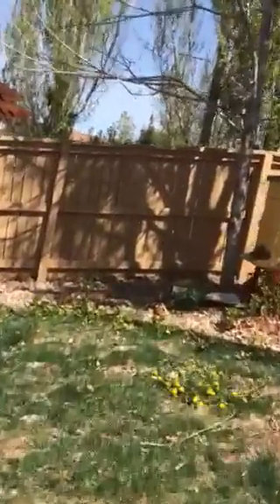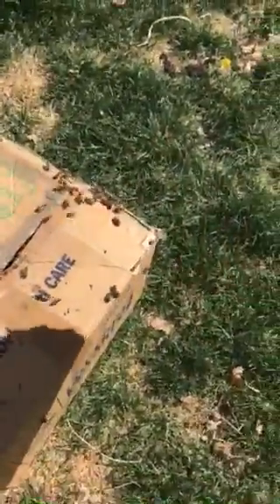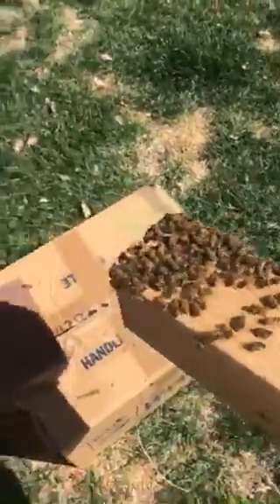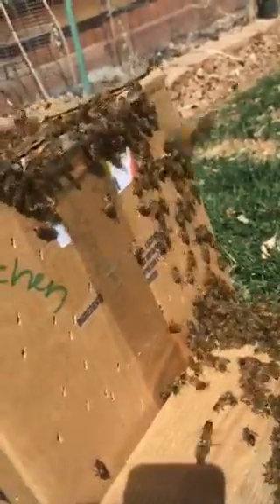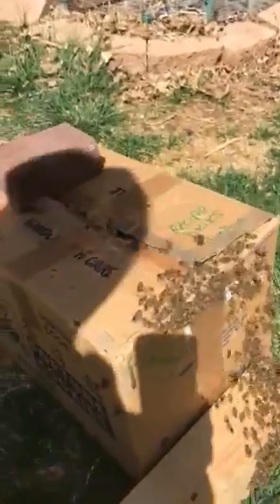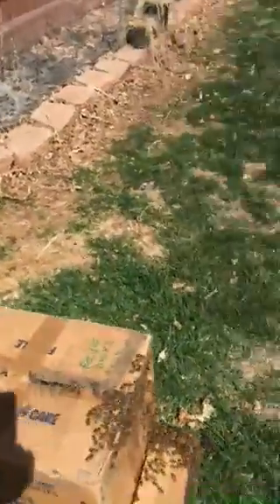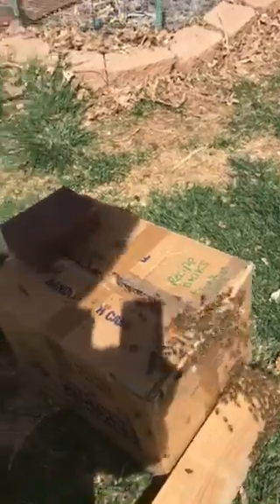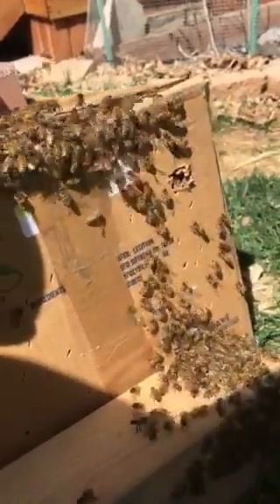Swarm #1 2017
Last year we caught 9 swarms ... here's the first swarm of 2017! Caught in my backyard and delivered to Jessica's house on Easter Sunday. I'll try to edit later for a more concise video! I love bees! 🐝That's why you can all me b-Love 🐝 June is Colorado Pollinator Month!